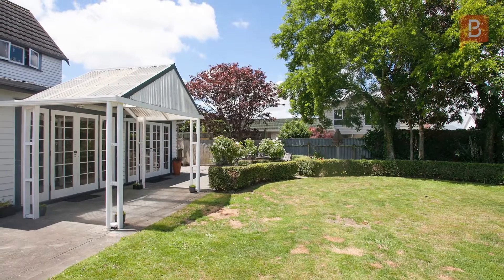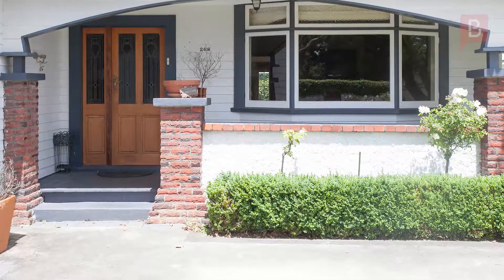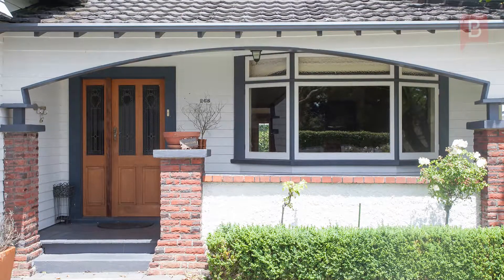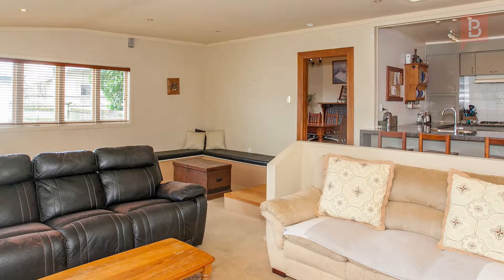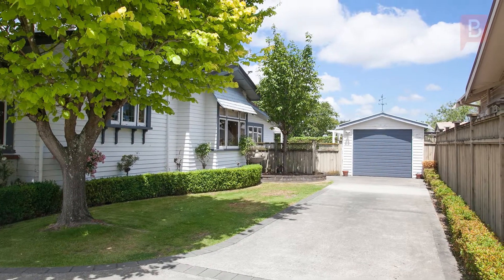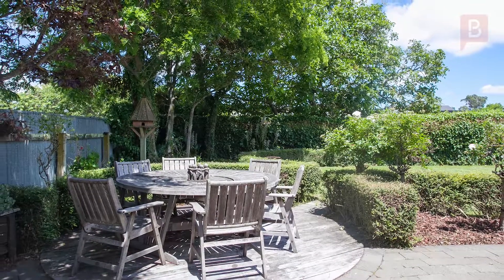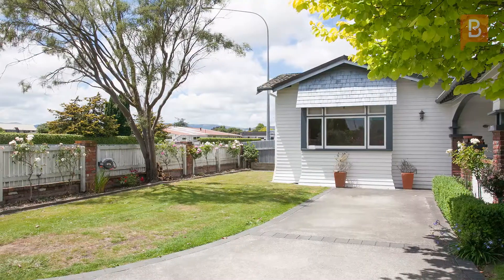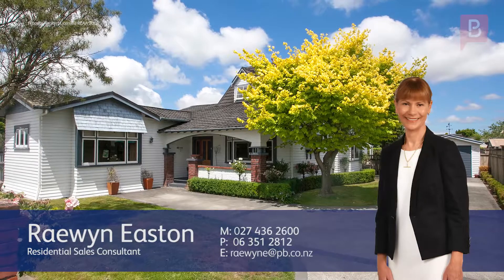268 Albert Street, Hokowhitu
Opportunity knocks in Hokowhitu

The location of this property is fantastic - it's close to St James School and Hokowhitu Primary School and it's also in PNGHS, PNBHS and Intermediate Normal school zones.

The owner is downsizing and relocating out of town and wants this property sold! This home requires maintenance and work to bring it up to a modern standard, however, the work required is reflected in the asking price and this property is being marketed considerably under its current rateable value.

This presents a wonderful opportunity to purchase a property in Hokowhitu with loads of potential on 809m2 (more or less). You may consider renovating the house, or removing it all altogether and building a brand new home.

Features include an open plan kitchen and family room, with French doors opening out to a courtyard and private grounds and gardens. Other features include three bedrooms, master with ensuite and walk-in wardrobe, main bathroom with shower, bath and vanity, a separate laundry, third toilet and a free standing garage.

Call Raewyn today for more information or to arrange a private viewing

Reawyn Easton at Property Brokers Palmerston North, Call Raewyn anytime on 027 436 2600